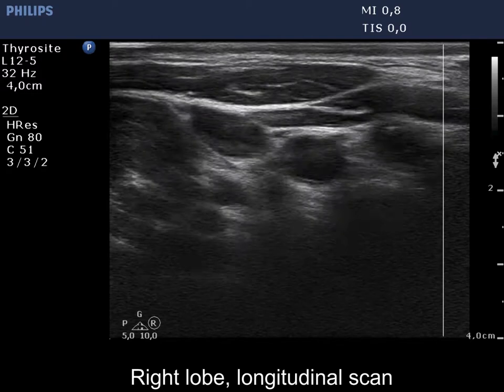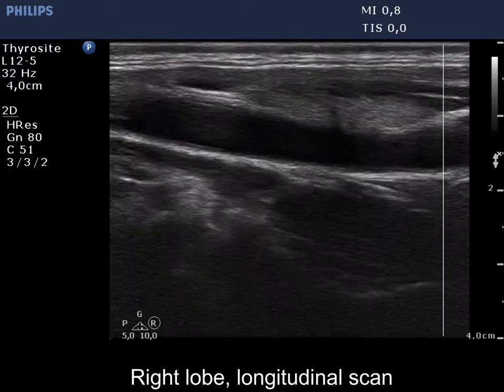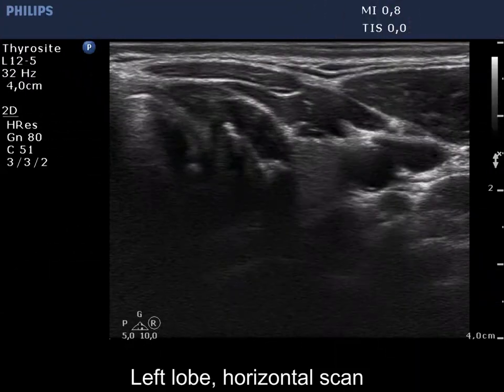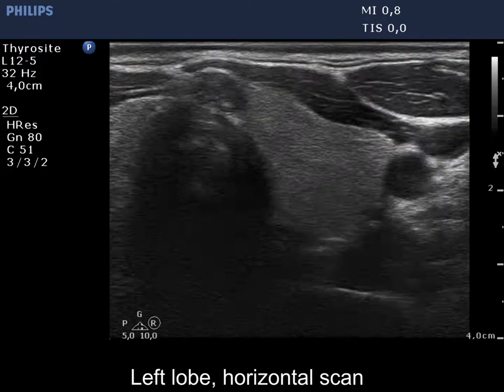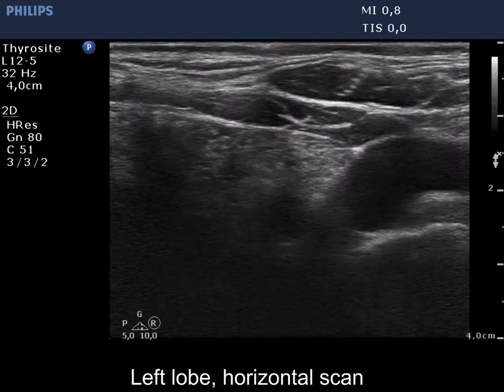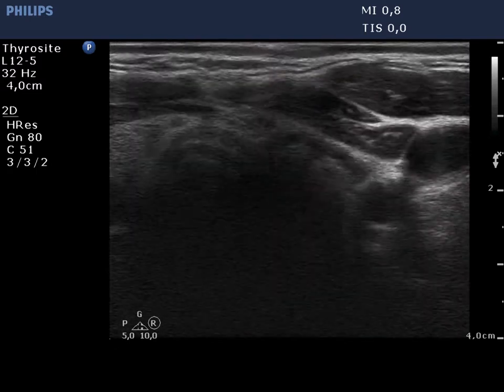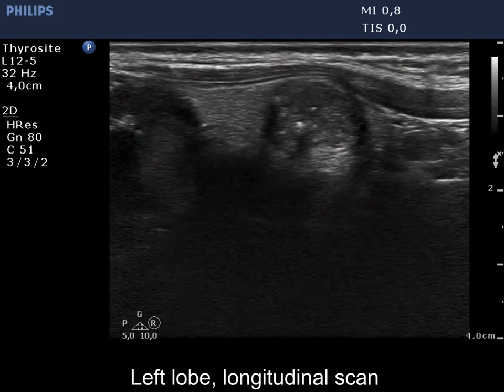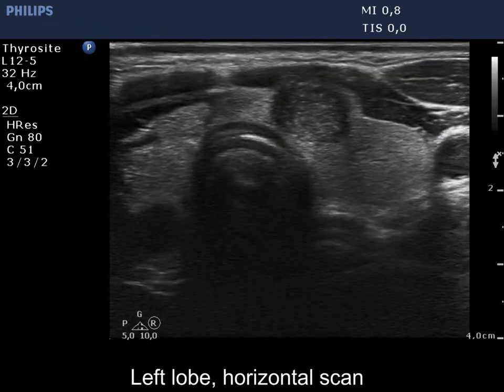Case conp 017 - part 1